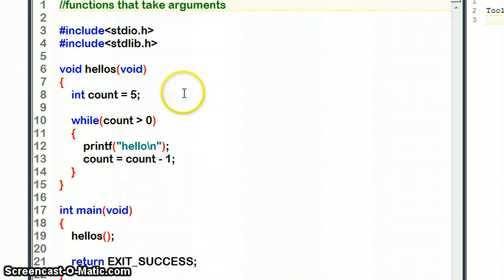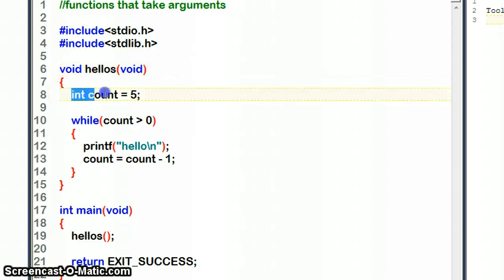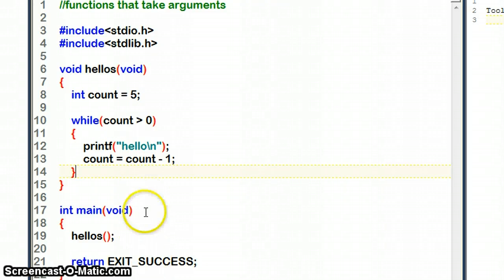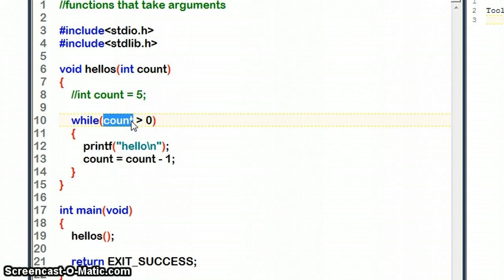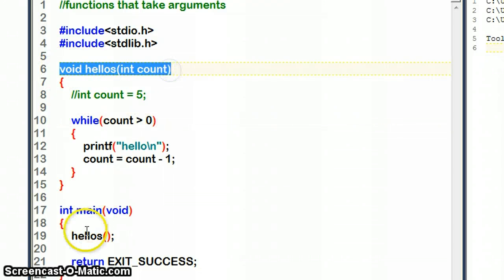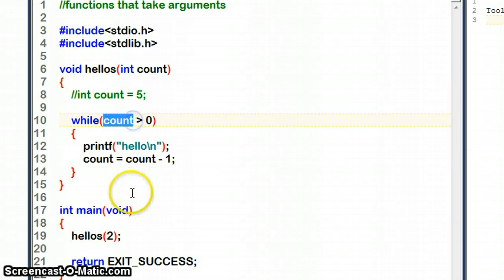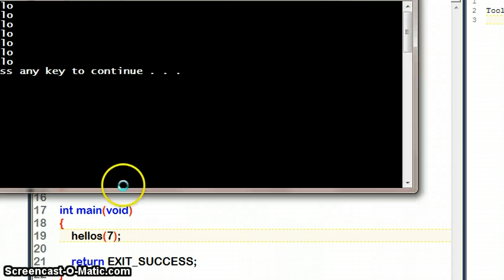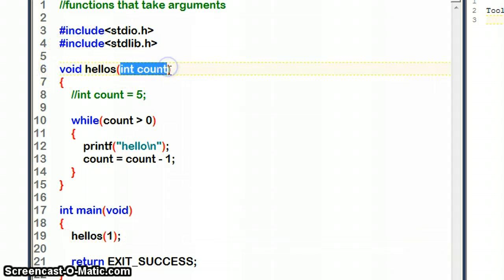functionTakesSomethingIn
Changing a function so that it takes an argument, to make it more general